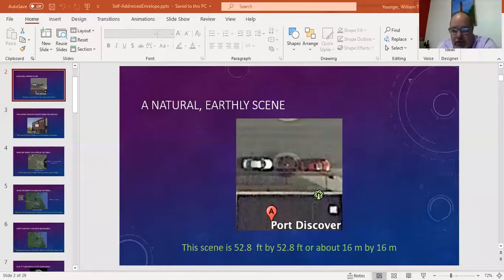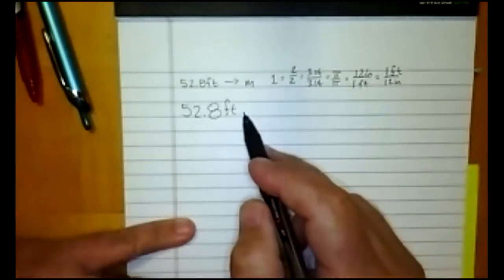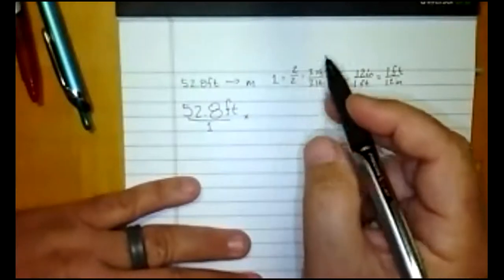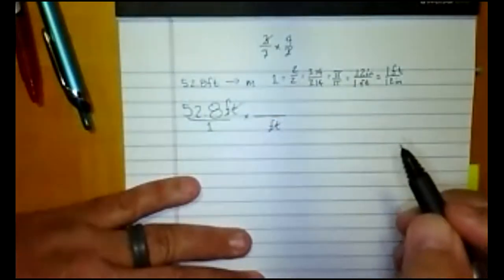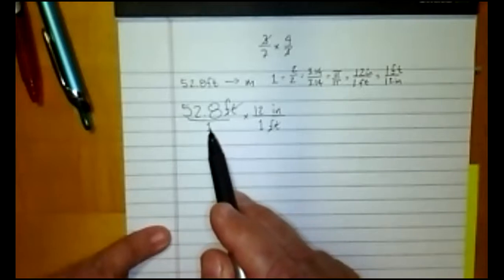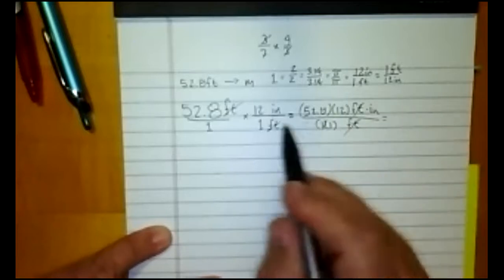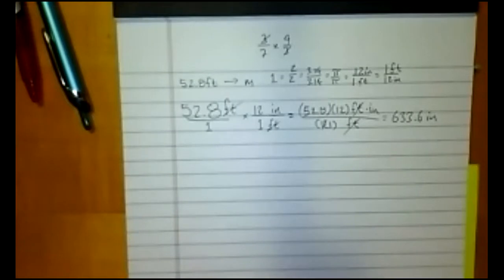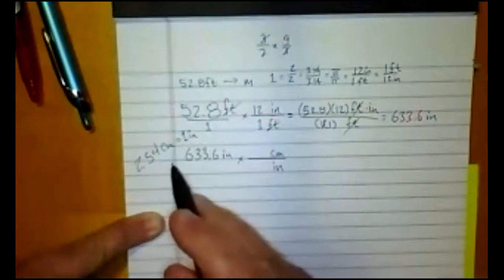Self-Addressed Envelope: Explained, Part1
I discuss how to most unit conversions are completed (by multiplying by a wisely chosen value of 1). You may also look up Factor-Label Method if this technique does not look familiar.

I convert feet to meters, then I convert miles per hour to meters per second and to kilometers per hour.

Finally, I should you a mechanical/graphical way to convert between various "metric system" units. Of course the "Wisely Chosen Value of 1" way works with them too but my students are not required to know unit conversions except with this graphical way.